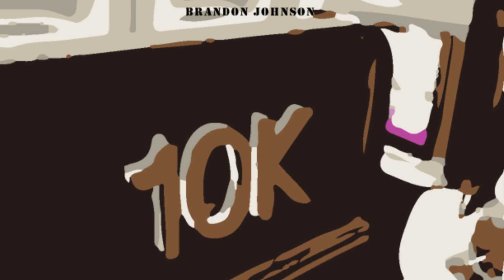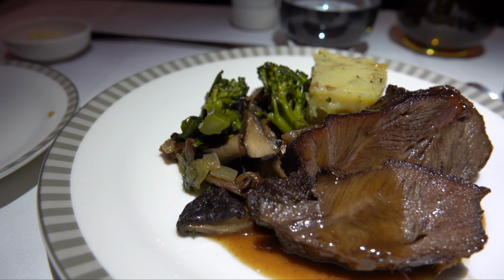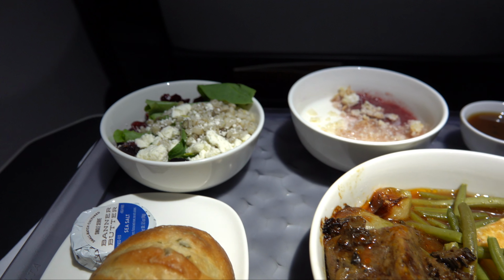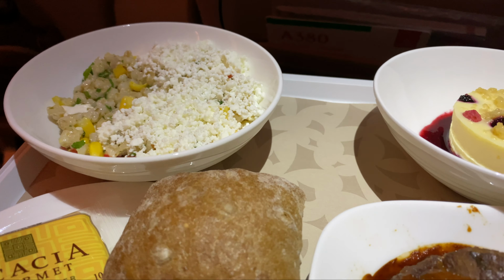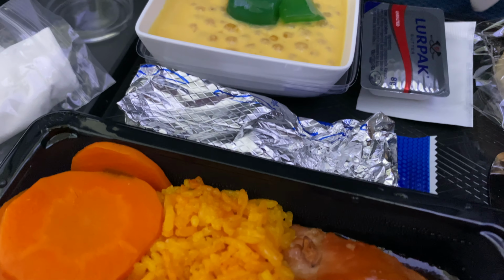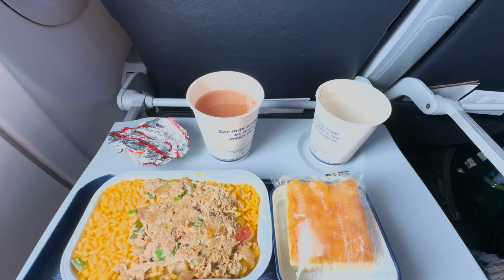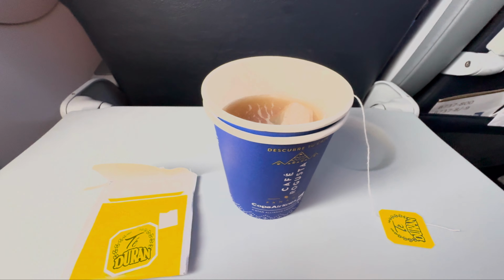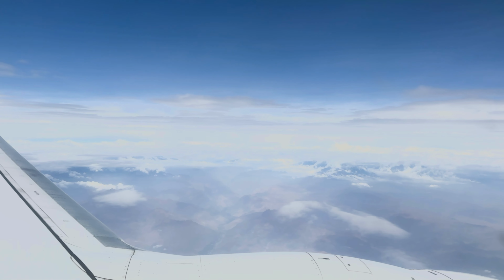Meal Monday's - Copa Airlines Meal Service PTY-LIM Economy Class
Today I look at the meal service in Copa Airlines Economy Class.